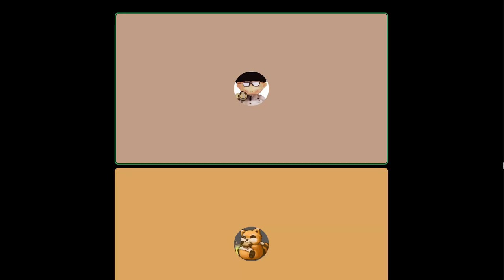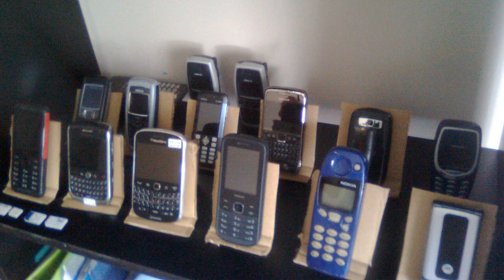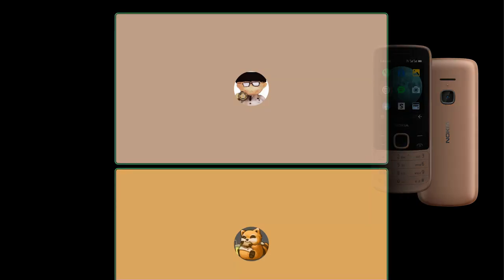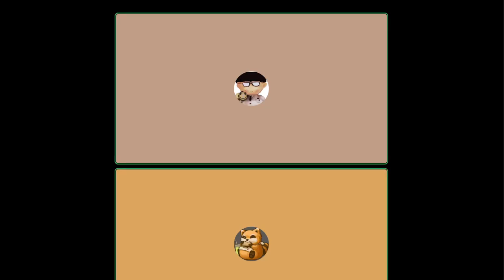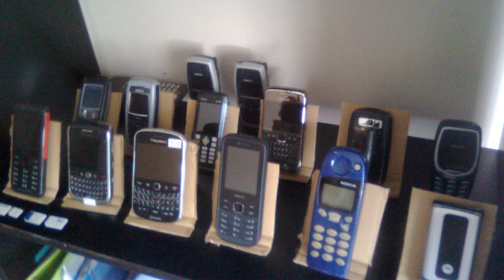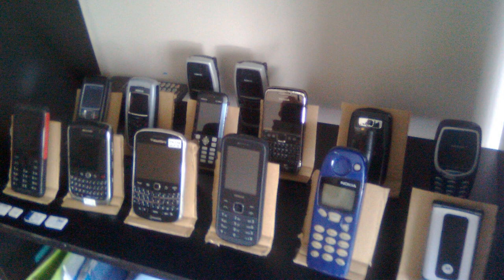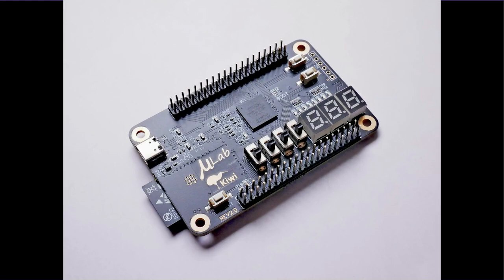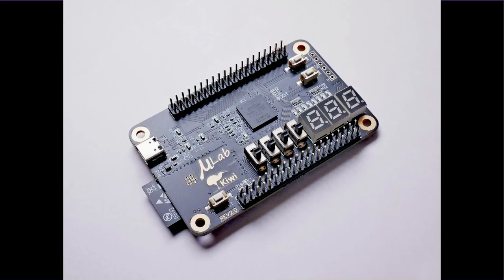Data Log 2023-09-30 | Intro to Phone Preservation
What did you have before smartphones? Madpro and Donut talk about old phones, retro phones and retrofuturistic phones.

* Snake on 7-Segment Displays, DIY project for the insane engineers among you